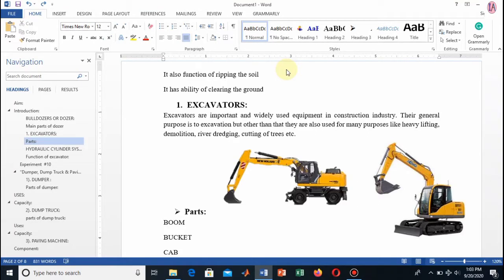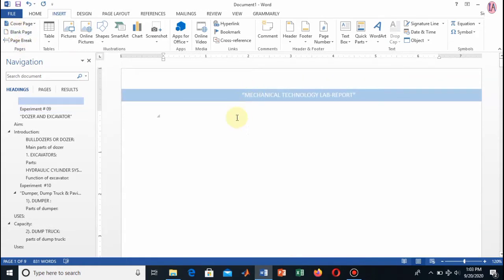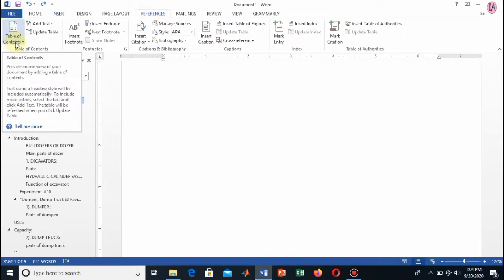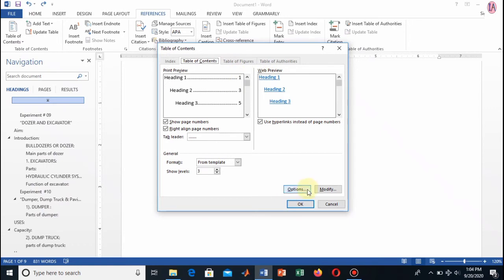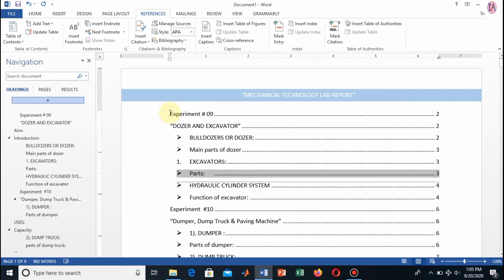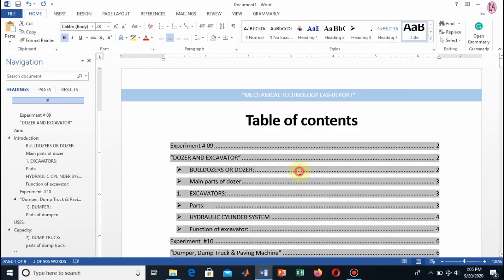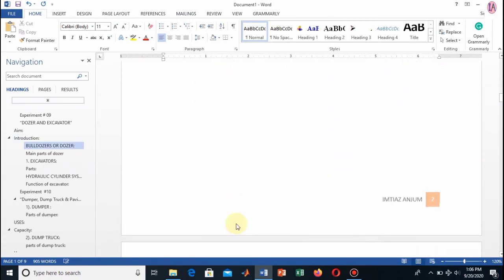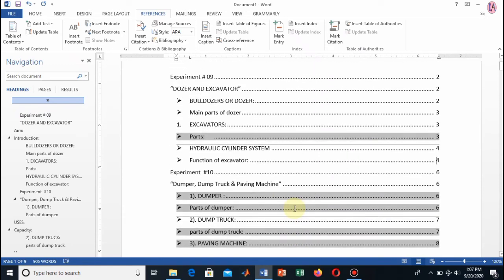How to add a table of contents to your document || easy to Update after editing || Automatic way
This tutorial is about adding a Table of contents in an automatic way, very fast and efficient method.
This tutorial is about changing the default theme color of Ms office.

Also Watch these tutorials:
1. introduction to data entry and plotting in excel || learn labeling axis, adding tittle to your plot
2. How to plot with Matlab|customize your plot in Matlab| add legends, title, label axis etc..
5. How to add a custom WaterMark to your document || Picture or text || Ms office, Complete Tutorial